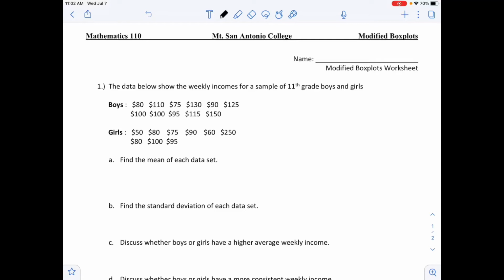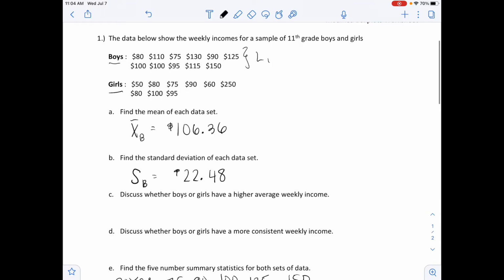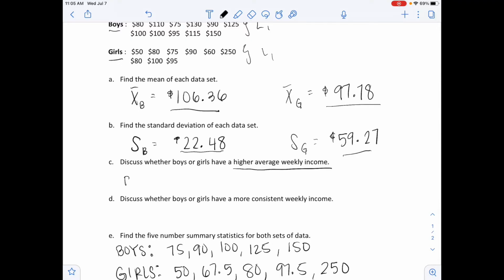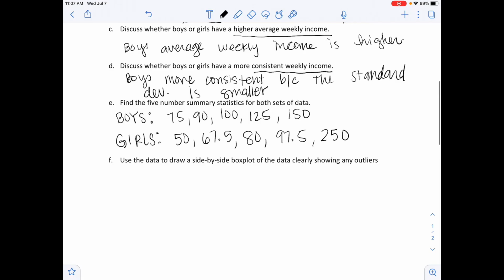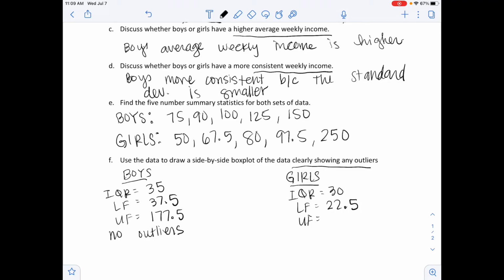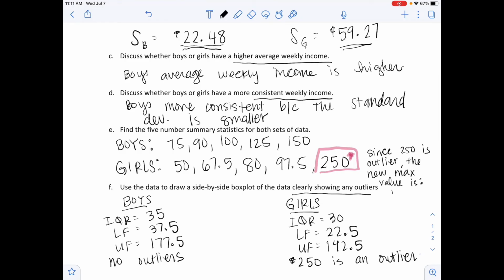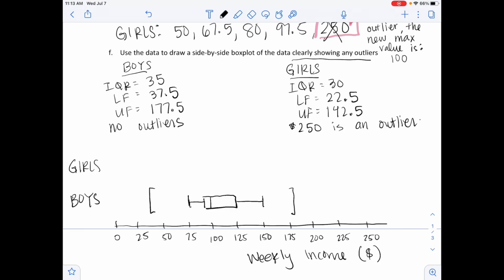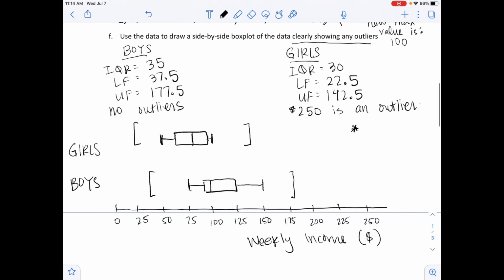Ch 3 Modified Boxplots